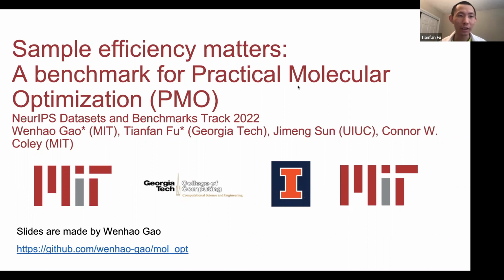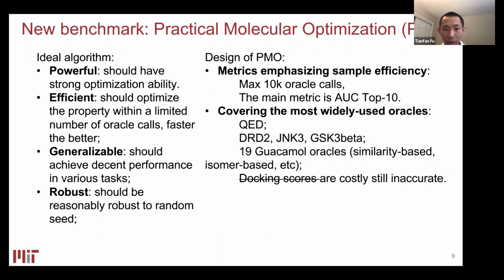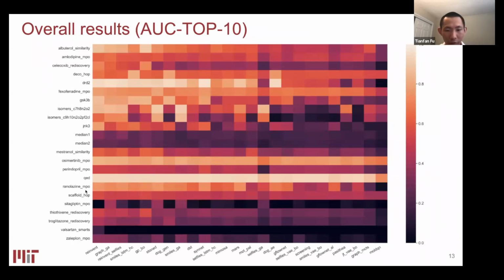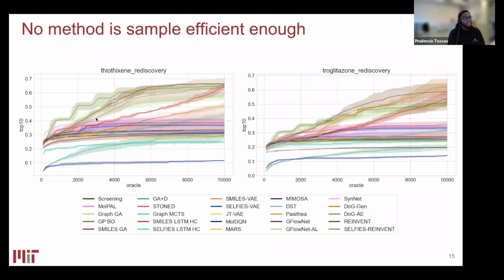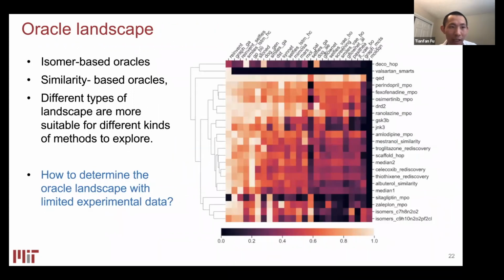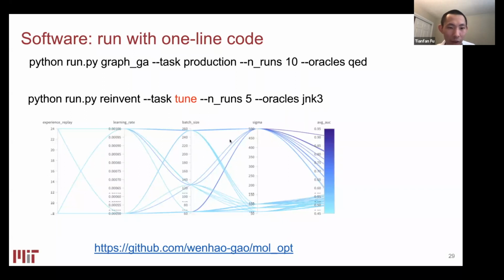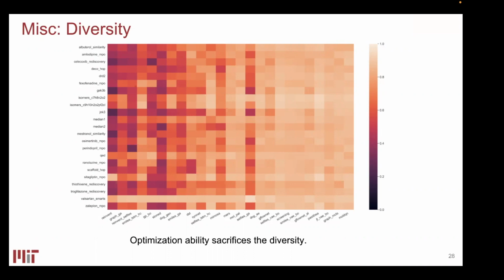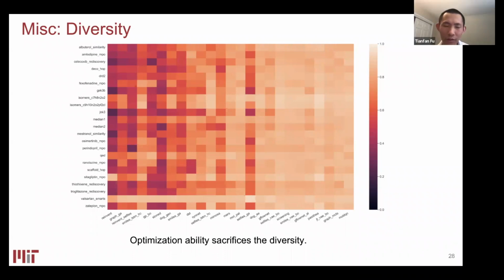Sample Efficiency Matters: A Benchmark for Practical Molecular Optimization | Tianfan Fu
If you enjoyed this talk, consider joining the Molecular Modeling and Drug Discovery (M2D2) talks live

Title: Sample Efficiency Matters: A Benchmark for Practical Molecular Optimization

Abstract: Molecular optimization is a fundamental goal in the chemical sciences and is of central interest to drug and material design. In recent years, significant progress has been made in solving challenging problems across various aspects of computational molecular optimizations, emphasizing high validity, diversity, and, most recently, synthesizability. Despite this progress, many papers report results on trivial or self-designed tasks, bringing additional challenges to directly assessing the performance of new methods. Moreover, the sample efficiency of the optimization--the number of molecules evaluated by the oracle--is rarely discussed, despite being an essential consideration for realistic discovery applications. To fill this gap, we have created an open-source benchmark for practical molecular optimization, PMO, to facilitate the transparent and reproducible evaluation of algorithmic advances in molecular optimization. This paper thoroughly investigates the performance of 25 molecular design algorithms on 23 tasks with a particular focus on sample efficiency. Our results show that most "state-of-the-art" methods fail to outperform their predecessors under a limited oracle budget allowing 10K queries and that no existing algorithm can efficiently solve certain molecular optimization problems in this setting. We analyze the influence of the optimization algorithm choices, molecular assembly strategies, and oracle landscapes on the optimization performance to inform future algorithm development and benchmarking. PMO provides a standardized experimental setup to comprehensively evaluate and compare new molecule optimization methods with existing ones.

Chapters:

00:00 - Intro
01:40 - Problem Overview
05:36 - New Benchmark: Practical Molecular Optimization
13:35 - Overall Results
21:09 - SELFIES and SMILES
25:45 - Oracle Landscape
32:31 - Conclusion
35:21 - Q+A